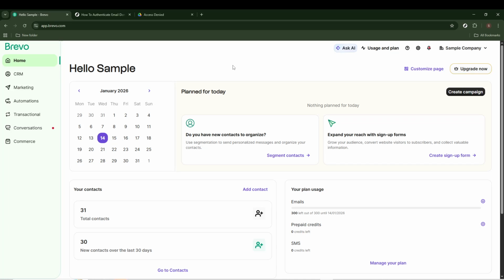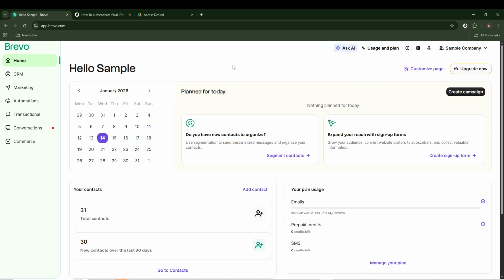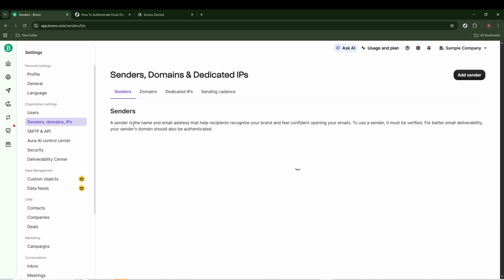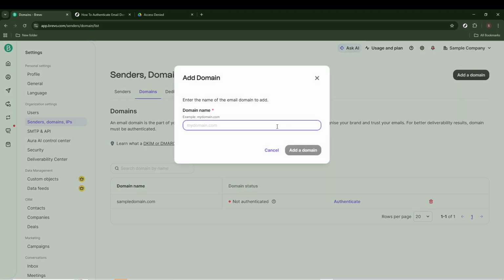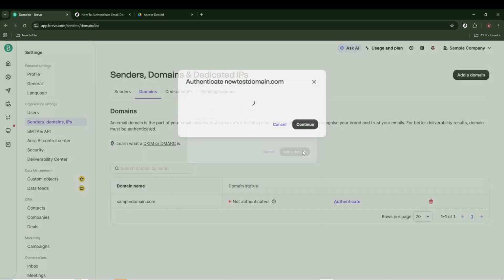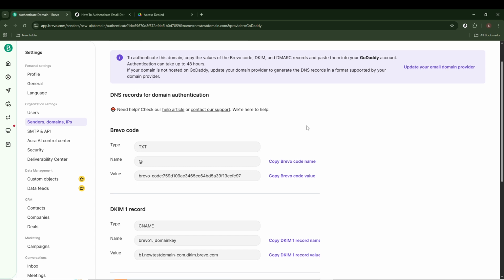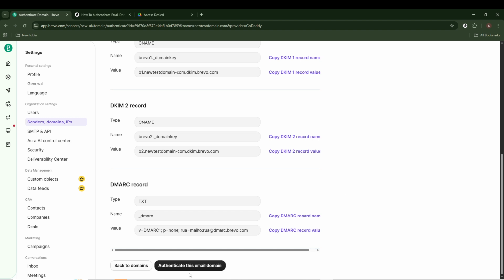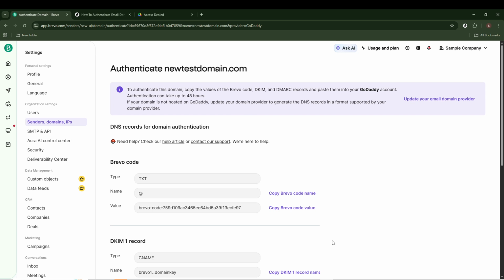How To Authenticate Email Domains With Brevo [2026 Guide]